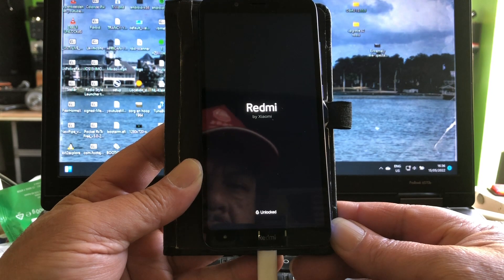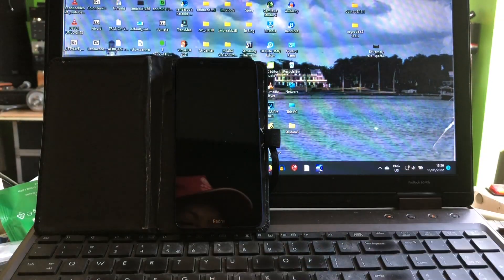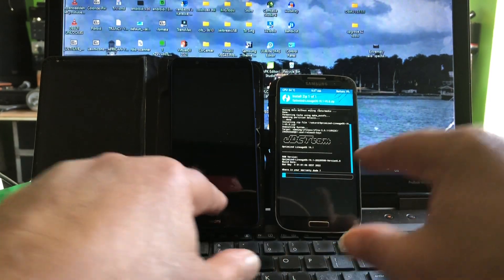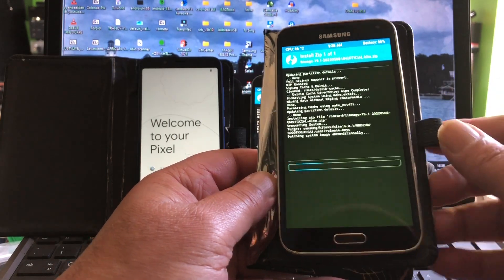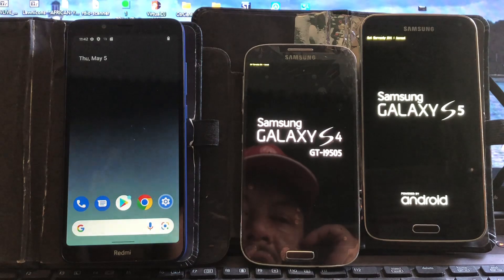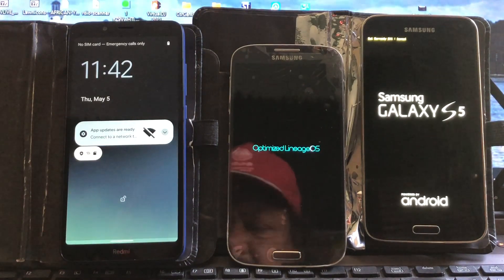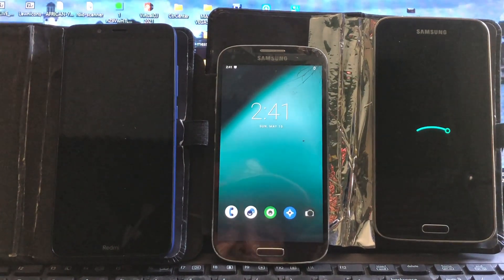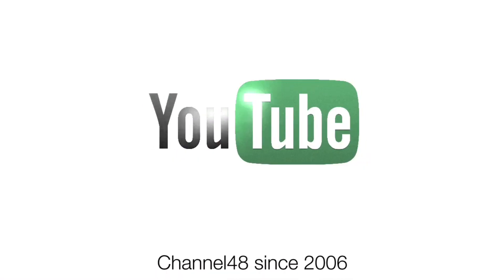Android 13 and Android 12 for Xiaomi Redmi 7A & Samsung S4 S5 - May 2022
Ciao Channel48 amigo and amiga's
hope our fine out there..

In this video I proudly present

Android 13 (Nippon GSI) for Redmi 7a codename Pine

Android 12 for Samsung s4 (JDC )

Supported devices S4 models
GT-I9505 (jfltexx)
GT-I9505G (jgedlte)
GT-i9507 (jtfddxx)
GT-i9508 (jfltezm)
SCH-I545 (jfltevzw) VERIZON USERS: since your Bootloader is locked, you must be on the VRUAMDK
SCH-I545L (jfltelra)
SCH-R970 (jflteusc)
SCH-R970C (jfltecri)
SCH-R970X (jfltecsp)
SGH-I337 (jflteatt) AT&T USERS: since your Bootloader is locked, you must be on the UCUAMDB or UCUAMDL
SGH-I337M (jftlecan)
SGH-l337Z (jfltecri)
SGH-M919 (jfltemo)
SGH-S970G (TracFone / Straight Talk)
SM-S975L (TracFone / Straight Talk)
SPH-L720 (jfltespr)
SPH-l720T (jflterefreshspr)
jfltezm - China Mobile
jfltetfnatt
jfltetfntmo

Android 12 for Samsung S5 (Khalvat)

Supported models

KLTE
KLTECHN
KLTE Duos

while comment section is still open to the public , but might be closed soon because of the lack of comments making my videos look boring and stupid.
I rather then shut down the complete comment section and will never reply to any one of you ever again.

Best stay and regards , if you really like my channel